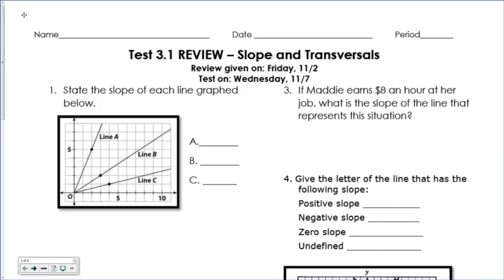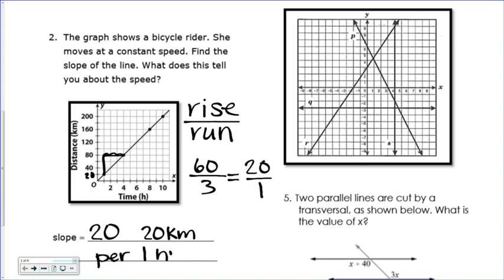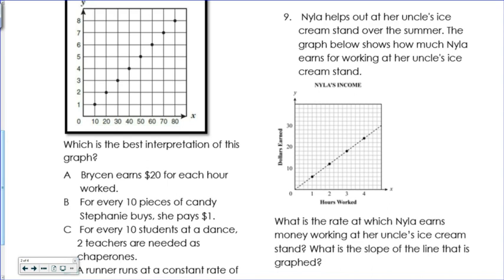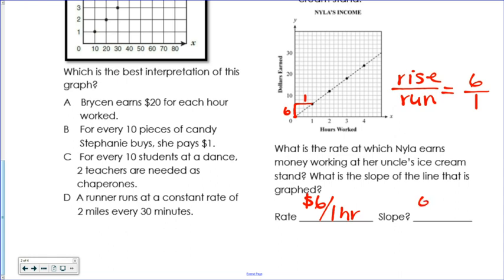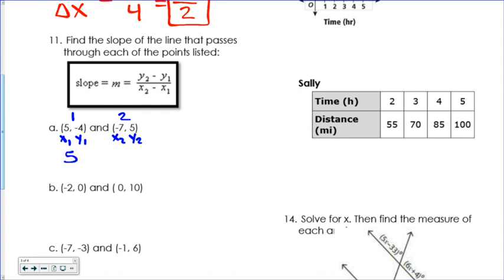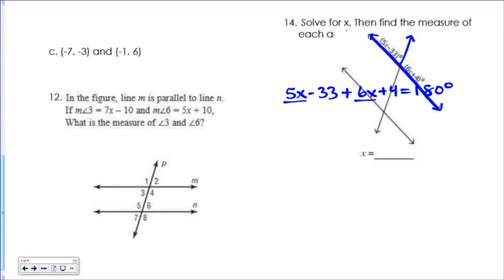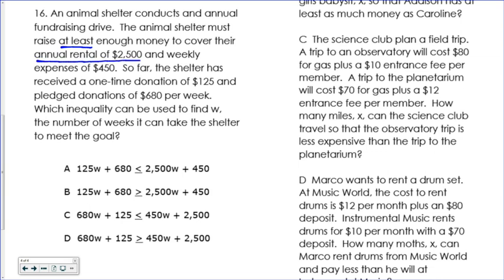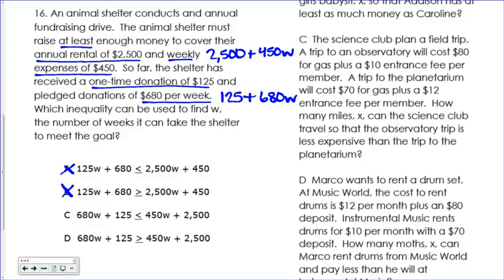Academic Review 3 1 Key